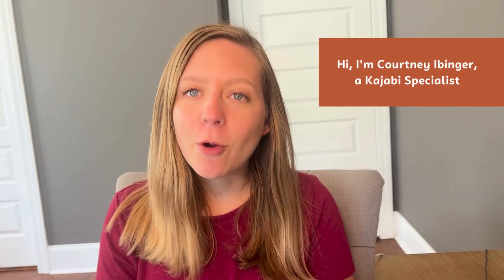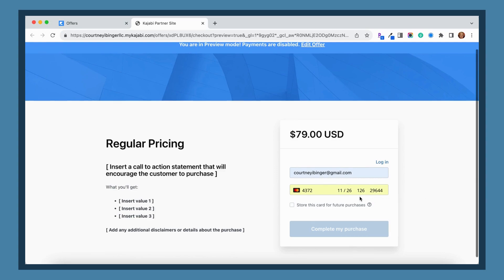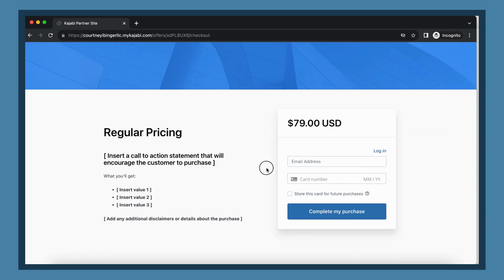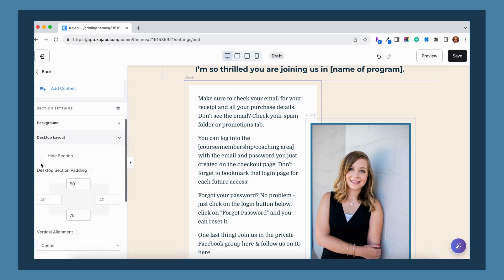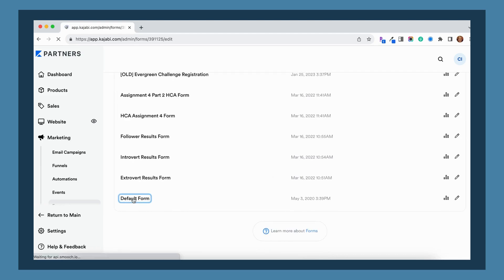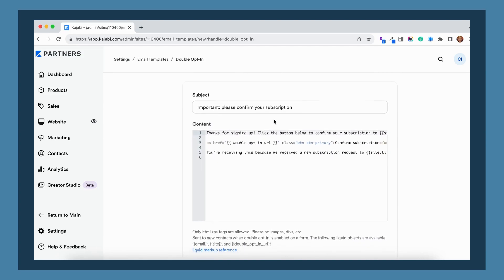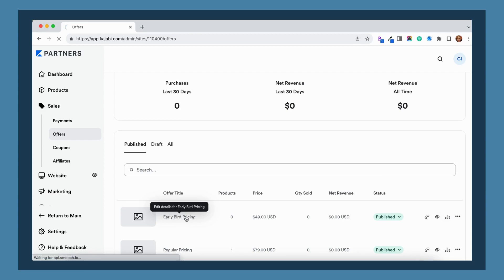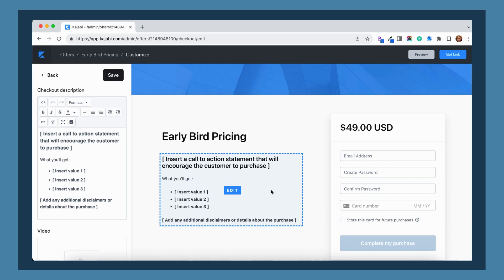Kajabi SOS: Troubleshooting Guide for Four of the Most Common Issues | Courtney Ibinger LLC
Are you an online course creator diving into the world of Kajabi? While this powerful platform offers endless possibilities, it's natural to encounter some challenges along the way. Fret not! In this comprehensive Kajabi troubleshooting video, I, Courtney Ibinger, your Kajabi Specialist, will be your guide to swiftly resolving those pesky hurdles.

🛠️ Master Kajabi Troubleshooting: Learn Quick Fixes 🛠️

⏰ Timestamps:
00:00 - Intro
01:14 - Issue #1: You're getting a "You don't have permission to access that page" error while trying to make a test purchase
04:19 - Issue #2: Your landing page is showing different information on desktop vs. mobile
07:09 - Issue #3: People are opting into your freebie, but not getting added as subscribers to your email list
09:57 - Issue #4: You want to sell something on Kajabi that's not a course or membership and not force your customer to create an account

Follow my step-by-step instructions to conquer these common Kajabi roadblocks effortlessly.

And if you're looking for personalized support, check out my VIP Day service

Let's troubleshoot like pros and unlock the full potential of your Kajabi platform! 💪